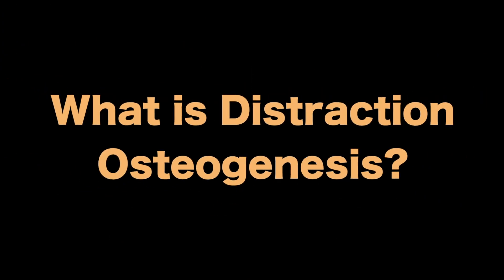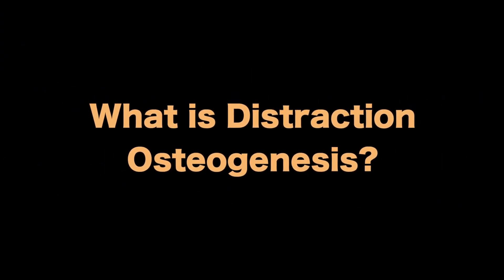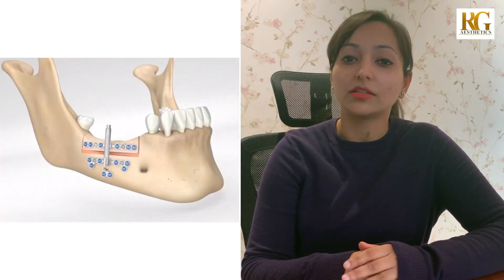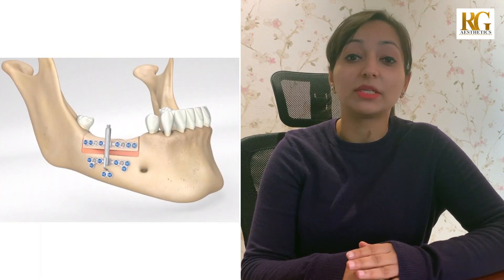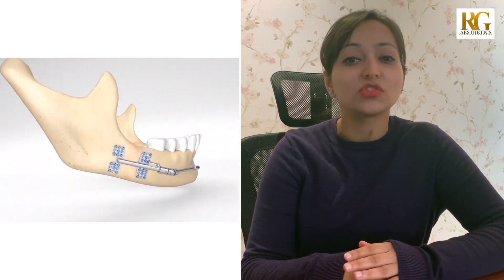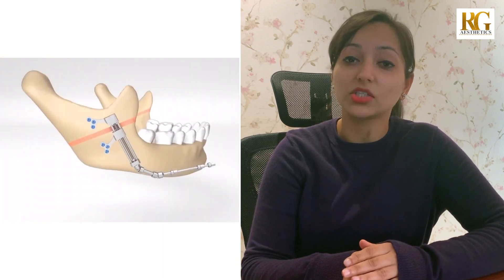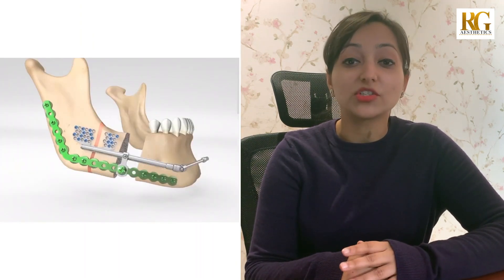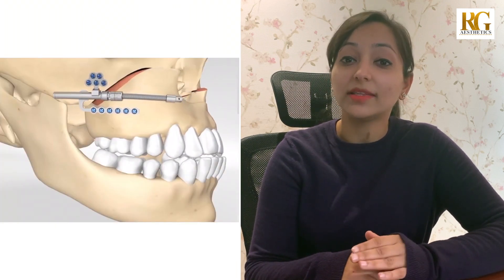What is Distraction Osteogenesis? Reconstructing your jaw profile | Dr. Sanchaita Kohli | Delhi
Sometimes, you may have an under-developed upper and/or lower jaw due to deformities like cleft palate. Sometimes, the jawbone segments naturally degenerate due to ageing. And sometimes, a condition like jaw tumours requires surgical intervention, which may lead to jawbone defects.

Distraction Osteogenesis is an advanced, reconstructive surgical procedure that helps correct these defects. The procedure makes use of a metallic rod-like device, which is placed across a surgically separated bone and then slowly opened or activated to give a lengthening effect to the bone as well as soft tissue.

Correcting facial deformities is no longer an impossible task, and is safe when performed by an expert surgeon.

About Dr. Sanchaita Kohli
Dr. Sanchaita Kohli, an Oral and Maxillofacial Surgeon with over 13 years of training and work experience at the country’s leading dental institute, Maulana Azad Institute of Dental Science.
She has worked closely with distinguished maxillofacial surgeons, plastic surgeons, neurosurgeons, and ENT surgeons, greatly broadening her surgical perspectives and skills.

She is a Certified ATLS Provider (by the American College of Surgeons), to rapidly and efficiently care for emergency trauma patients according to international standards.